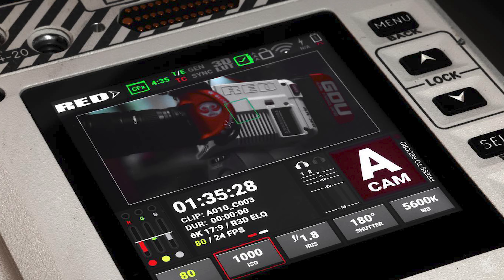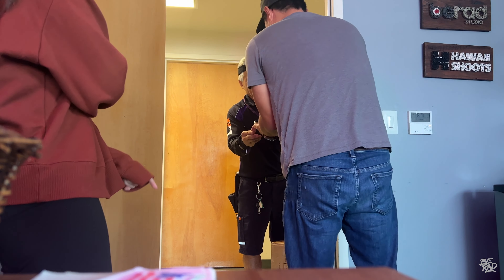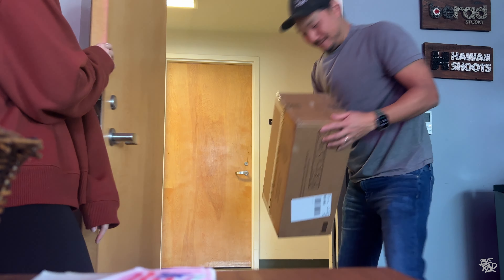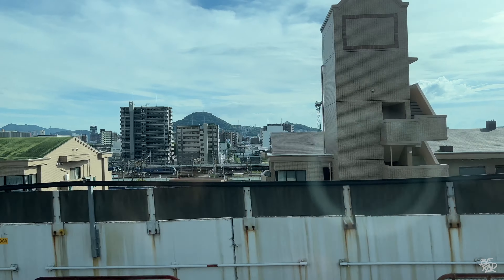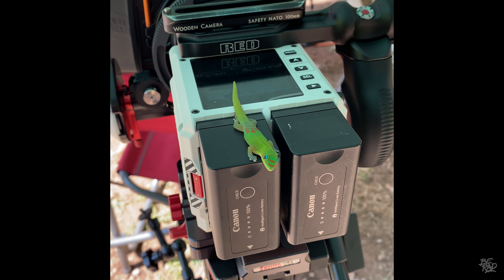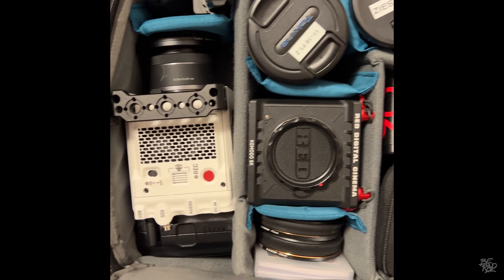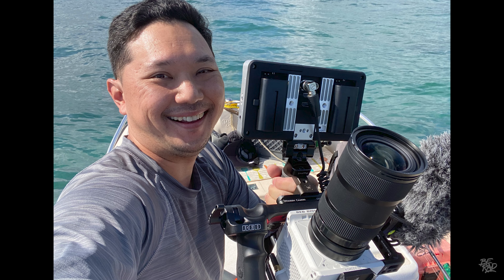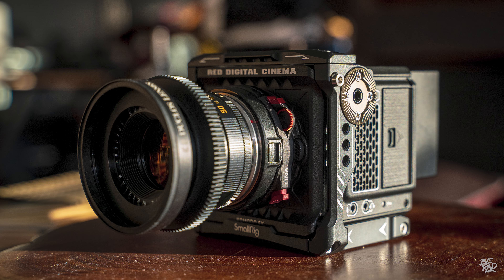Red Komodo X 6K Camera | Unboxing ASMR First Look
There is so much to love about this new addition to the Red DSMC3 lineup... and one of those things are all the little details, textures and features that make this camera an amazing successor to the wildly popular Red Komodo.

Shot on
Cameras
Red Komodo 6K OG
Canon R5C

Lenses
Canon 35mm 1.8 IS RF
Canon 50mm 1.8 RF
Audio
Rode VideoMic Pro +
Media
Exascend Archon 1 TB CF Express Type-B
Angelbird 512GB CFast